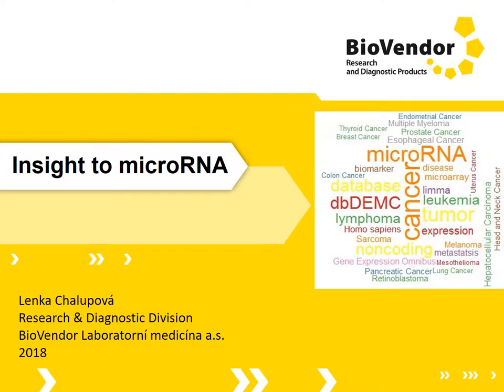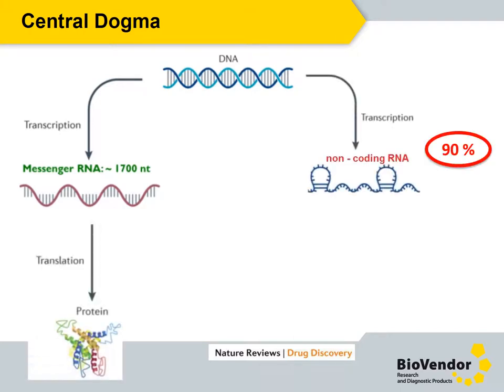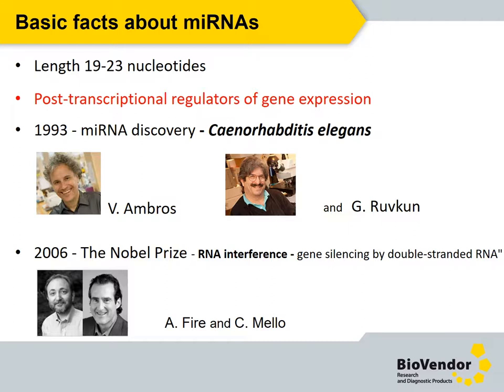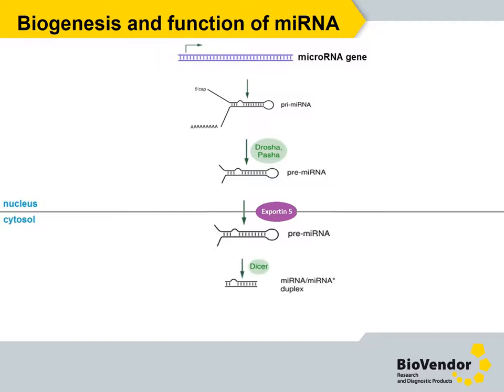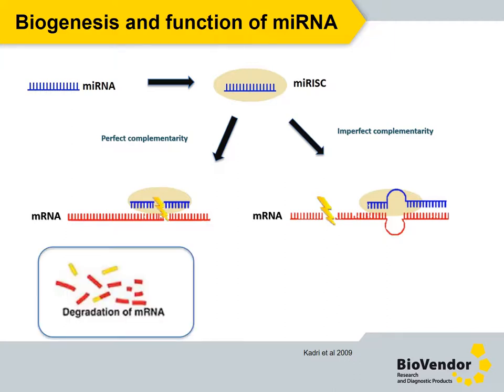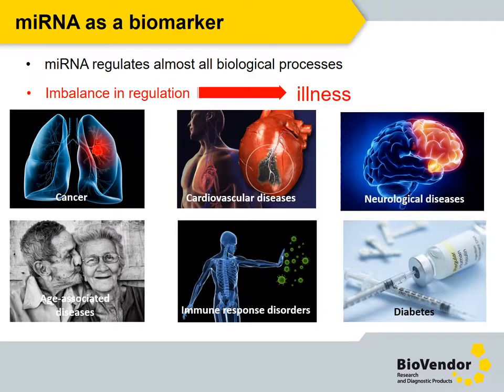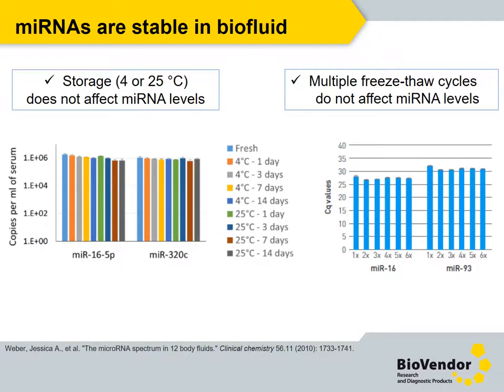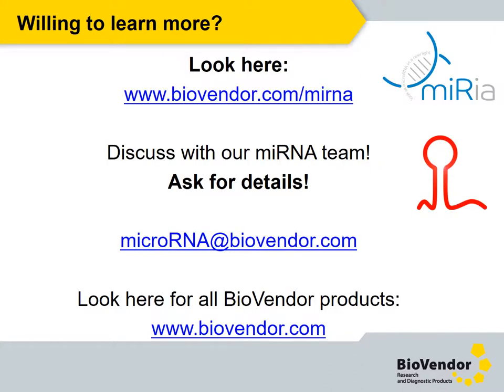Insight to miRNA – From Discovery to Biomarker Application | BioVendor #05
This brief lecture will introduce history, biogenesis, and function of microRNAs. It emphasizes possible use of miRNA biomarkers in clinical diagnostics and explain why BioVendor team have enthusiastically threw themselves into miRNA-biomarker research and the development of new miRNA quantification assays.

BioVendor’s miREIA, a new breakthrough technology enabling the easy use of microRNA biomarkers, is the result of this development.